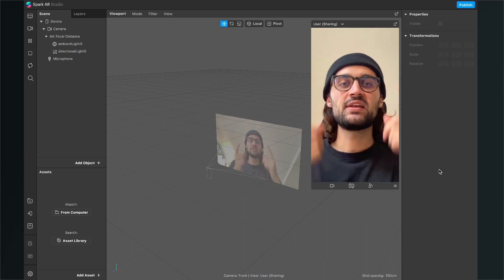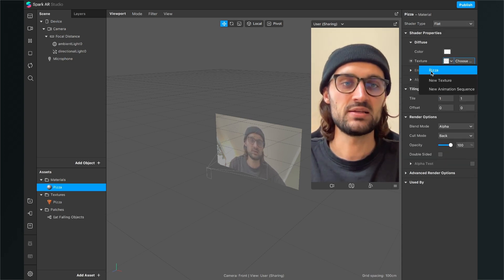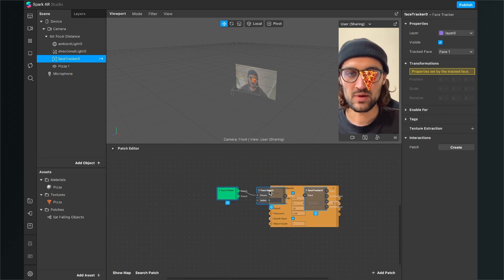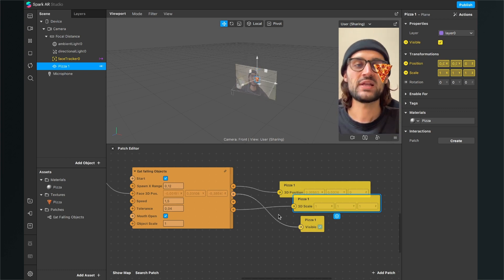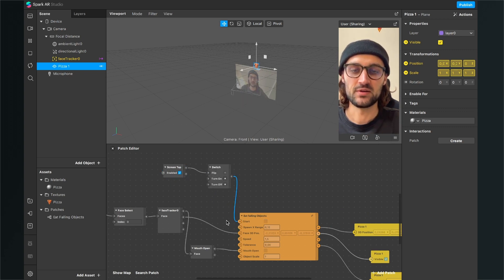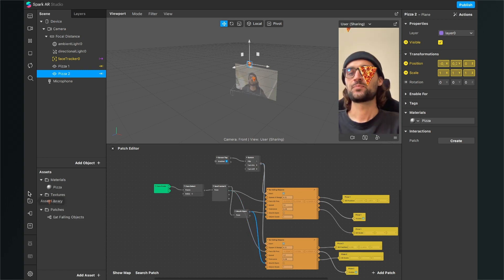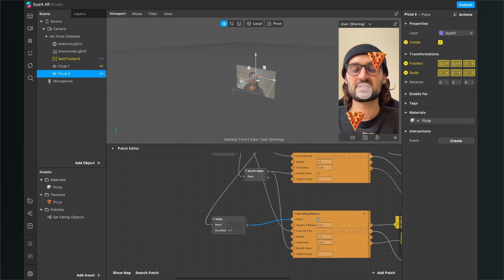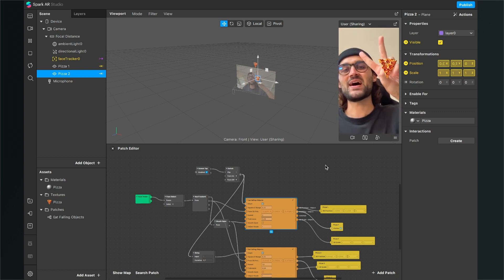Eat Falling Objects - Spark AR Tutorial + Free Assets Patch | Pizza Eating Filter for Instagram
In this Spark AR tutorial, I will show you, how you can create a filter where you can eat falling Object for your Instagram Filter.